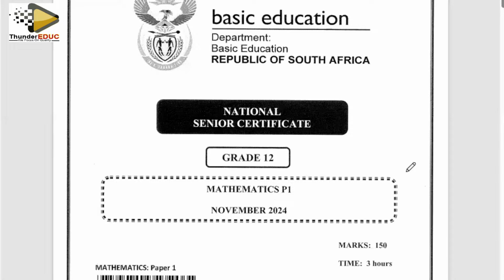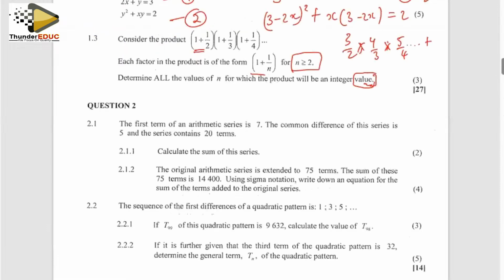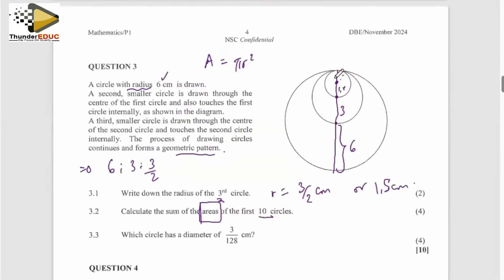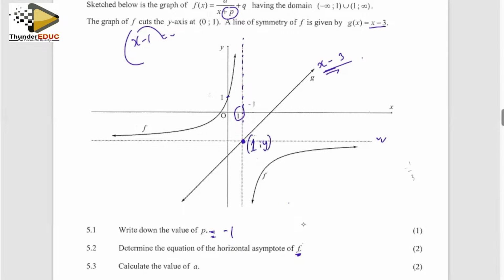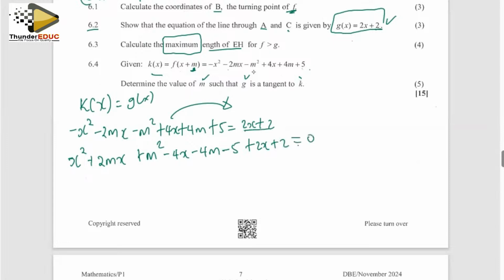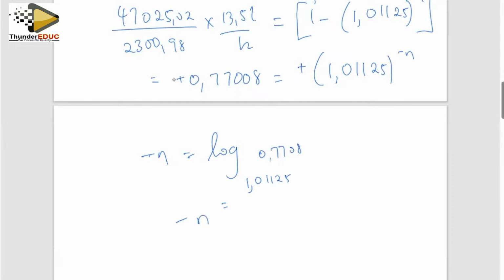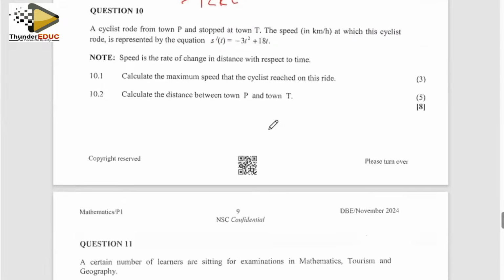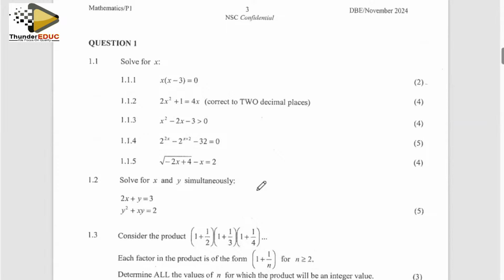Copy of MEMO MATHEMATICS PAPER 1 GRADE 12 FINAL EXAMS NOVEMBER EXAMS 2024 [THUNDEREDUC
MEMO MATHEMATICS  PAPER 1  GRADE 12 FINAL EXAMS NOVEMBER EXAMS 2024 [THUNDEREDUC